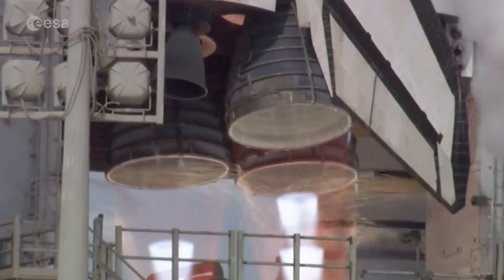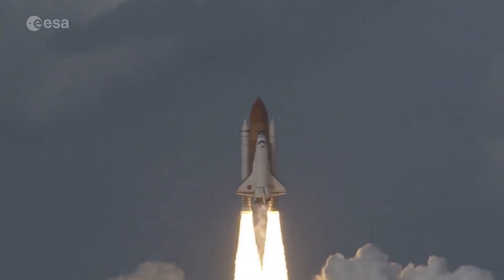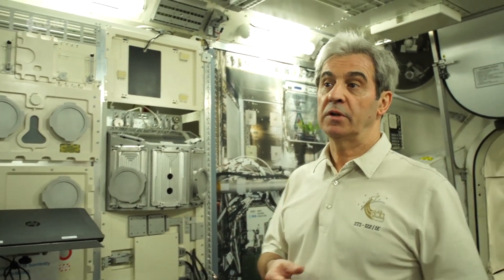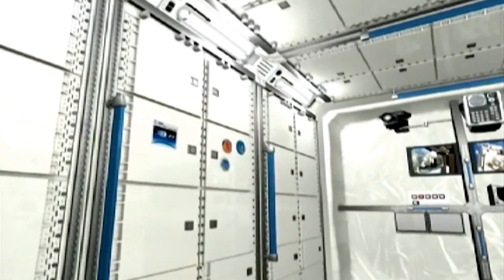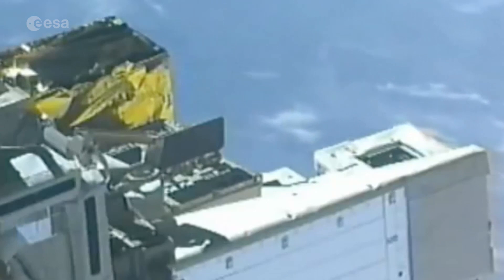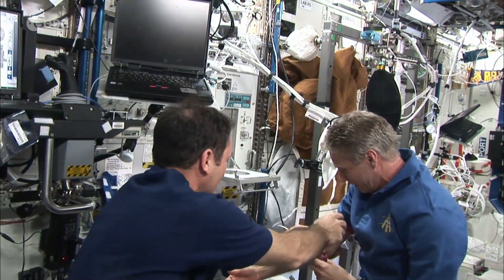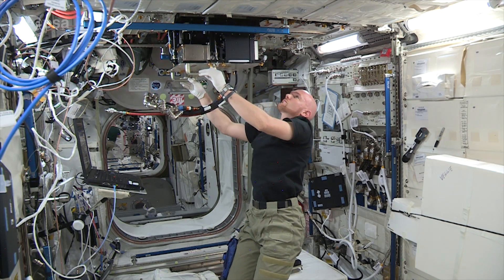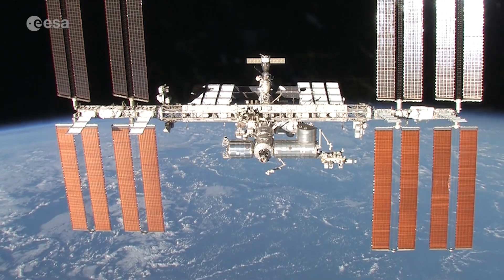Columbus 10 years on orbit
On 7 February 2008, Space Shuttle Atlantis launched to the International Space Station. In its cargo bay, ESA’s laboratory module Columbus. Now for a decade Columbus has been a part of the ISS. It is the place where ESA astronauts have done countless experiments in microgravity and the scientific importance of the module can hardly be overstated.

Join us live from ESA’s technical heart in the Netherlands on 7 February for the celebration of the 10th anniversary of the Columbus laboratory and the launch of the first Automated Transfer Vehicle. Details